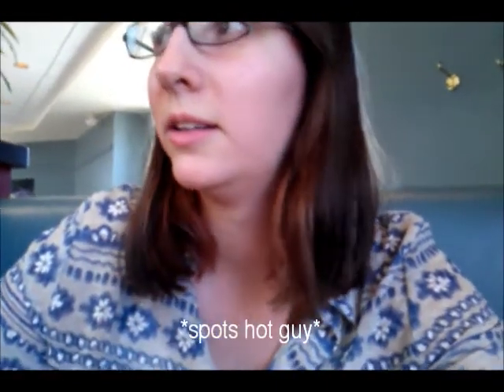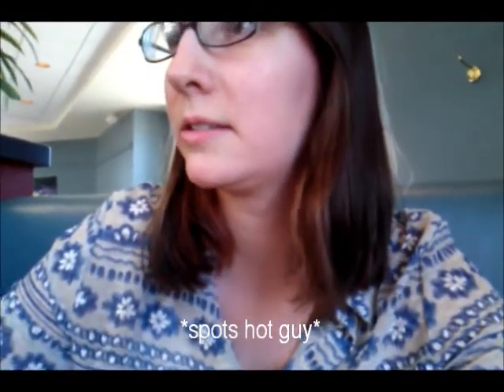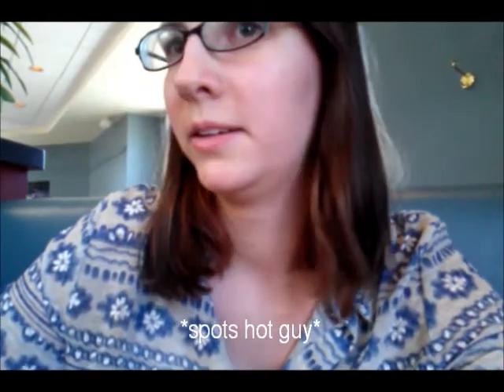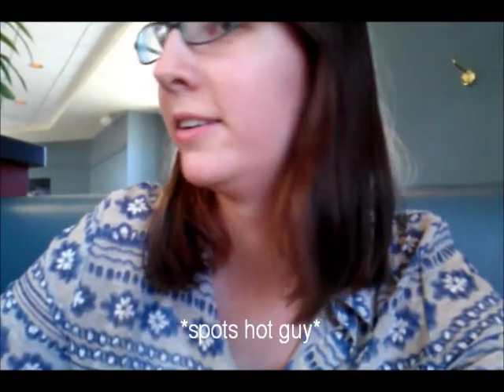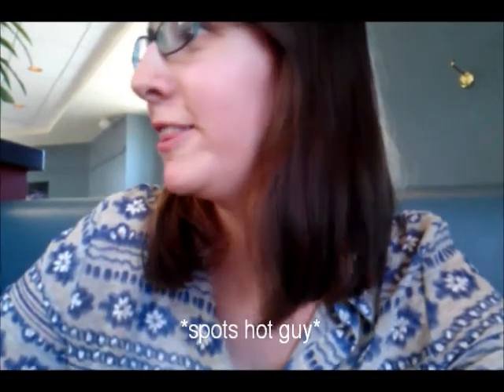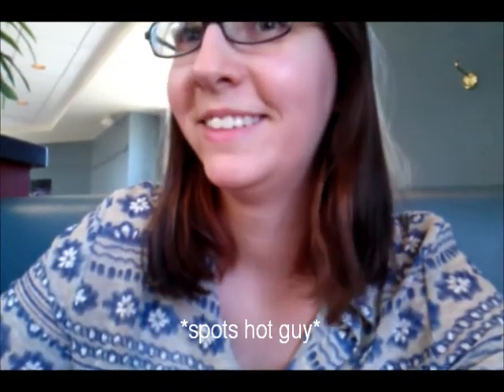Short Vlog is Short (Day 8 - 04.05.13)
Short vlog is short. Sucky day is sucky.